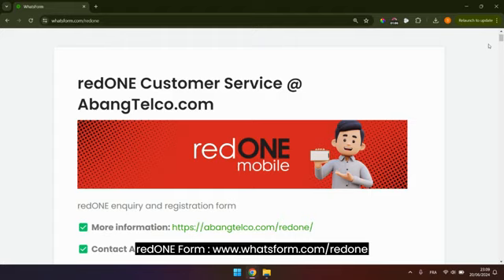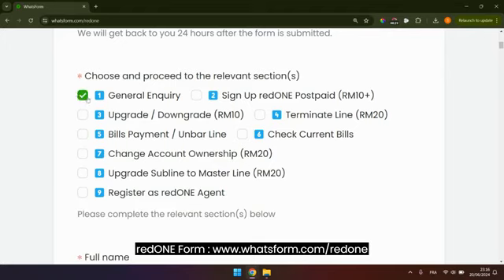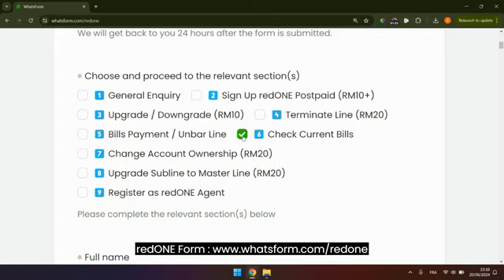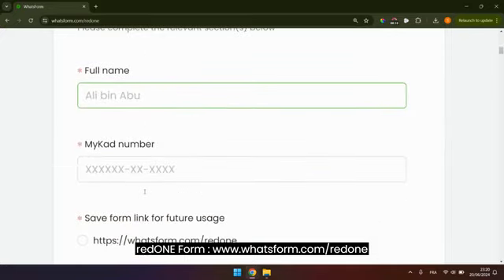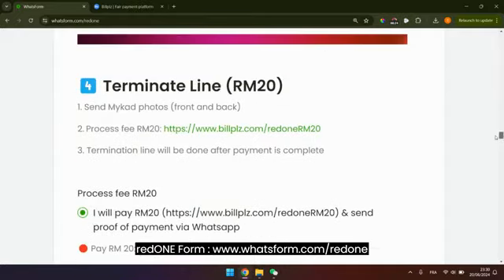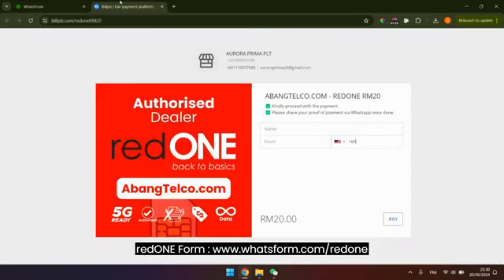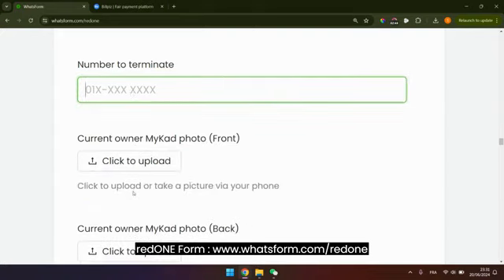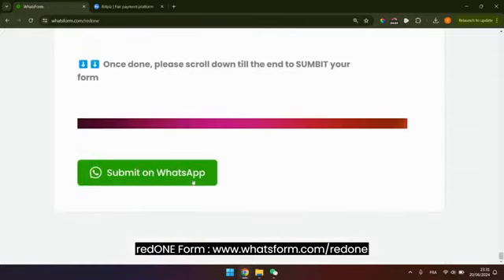How to Terminate redONE Plan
SUPPORT ABANG TELCO

REDONE CELCOM 5G CUSTOMER SERVICE

1️⃣ General Enquiry
2️⃣ Sign Up redONE Postpaid
3️⃣ Upgrade / Downgrade
4️⃣ Terminate Line
5️⃣ Bills Payment / Unbar Line
6️⃣ Check Current Bills
7️⃣ Change Account Ownership
8️⃣ Upgrade Subline to Master Line
9️⃣ Register as redONE Agent

REDONE AGENTS WANTED. Passive income of 10% every month

REDONE NETWORK STATUS

MCMC Complaint
• All issues related to postpaid and prepaid plans, such as slow internet, unclear advertisements, and hidden terms & conditions.

MUSIC CREDITS
Track: Background Music for Presentations, Speeches, Lectures and Videos | 12 min